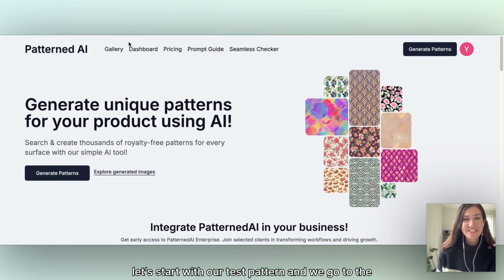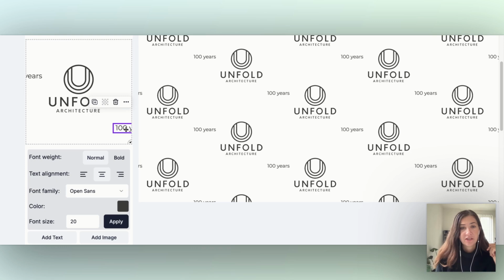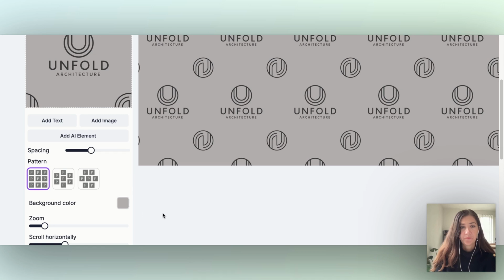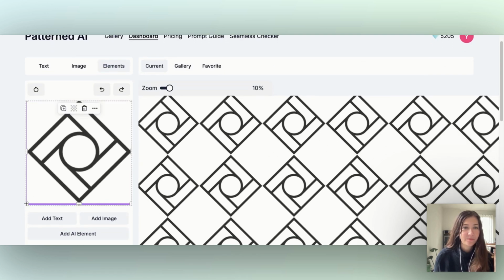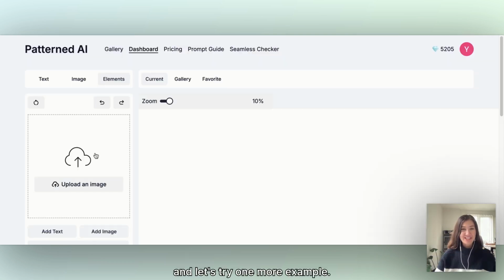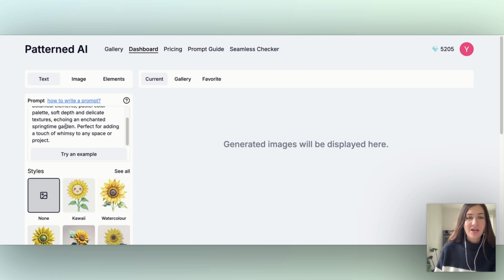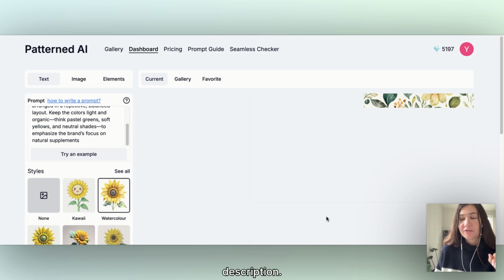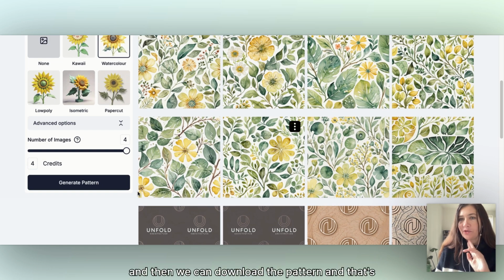Create Stunning Logo Patterns with Patterned AI | Step-by-Step Tutorial for Branded Logo Designs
Learn how to create seamless logo patterns for your brand with Patterned AI! Perfect for beginners, this tutorial walks you through the entire process—from uploading your logo to customizing colors, spacing, and layout for professional, cohesive branding. Logo patterns are ideal for packaging, social media, and custom stationery, giving your brand a unique and memorable look across all platforms.

Start crafting standout branding patterns with Patterned AI today!